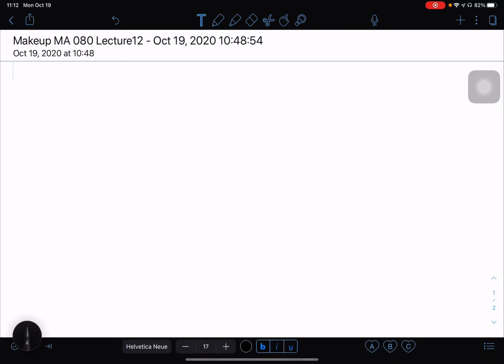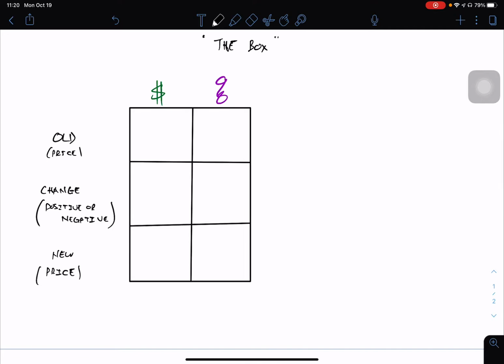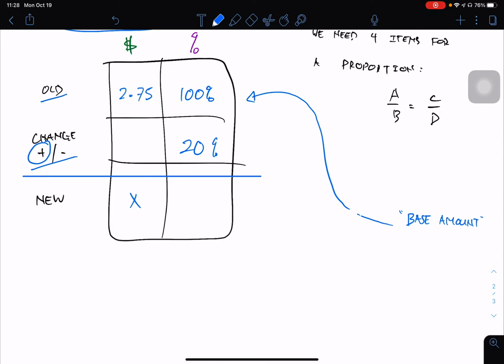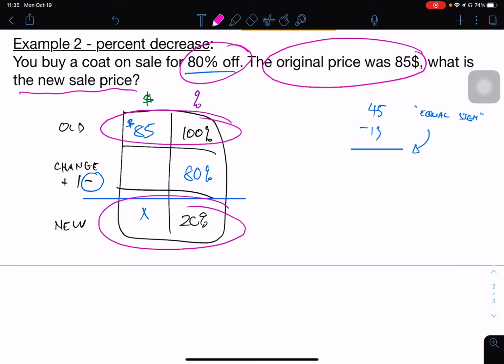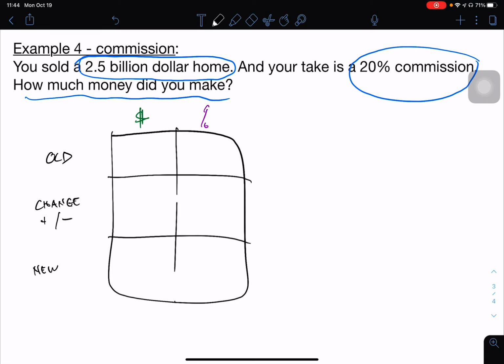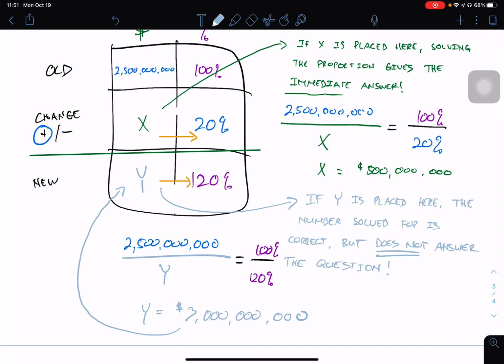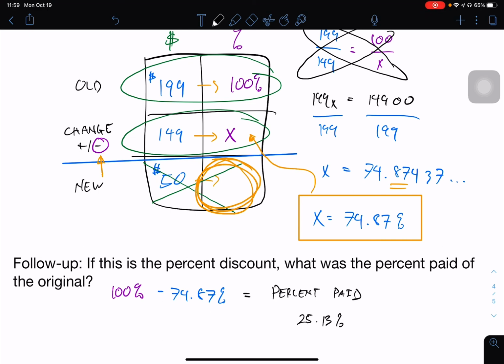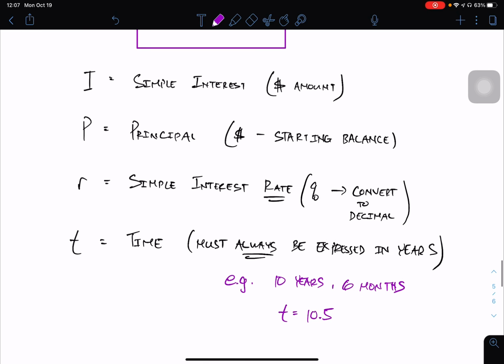Make Up Lecture from 2020 October 19th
Percentages and their applications via the "Box Method."

Note: This is from the Fashion Institute of Technology's Math MA 080 Fundamentals of Mathematics course.

Here, we demonstrate the "Box Method" that assists with structuring on how to solve applications that involve percentages. Examples include:
* Percent increase
* Percent decrease
* Sales tax
* Discount
* Markup in percentage